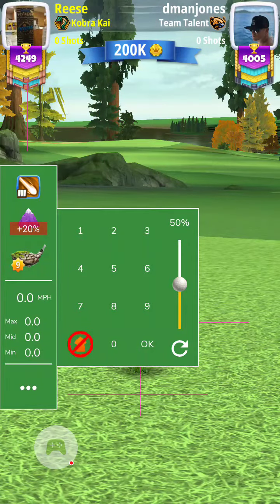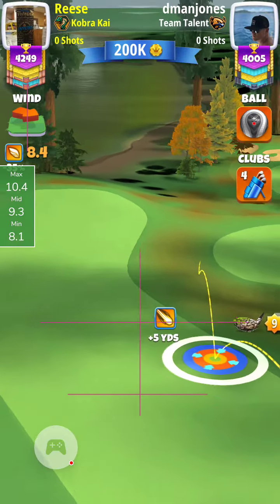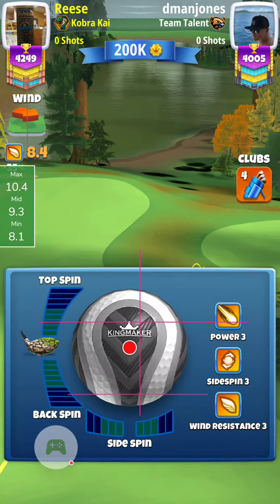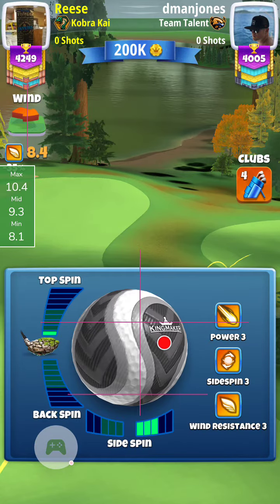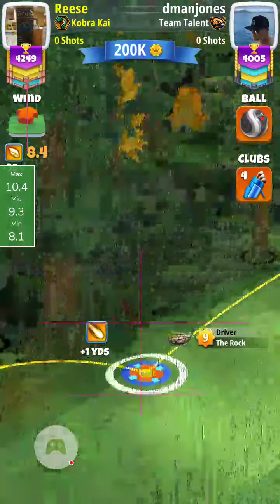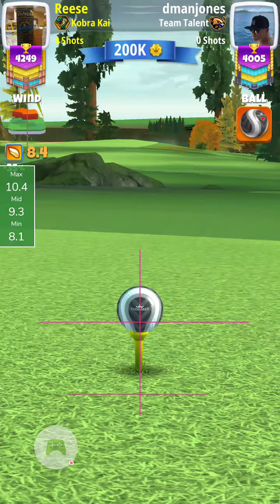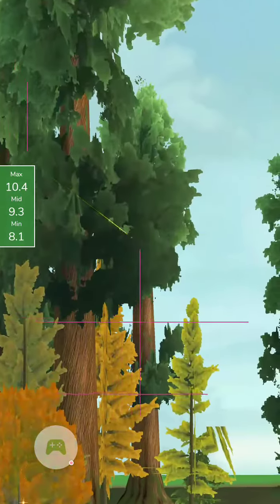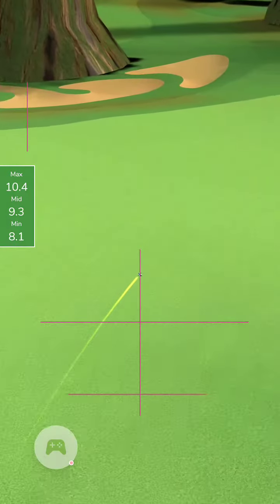Q1- RW #6- drive 354- Reese